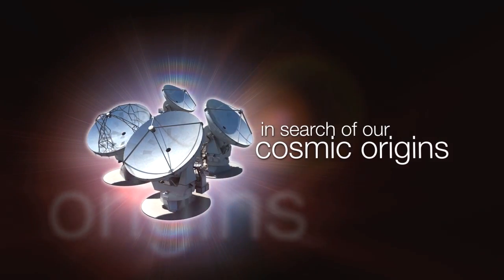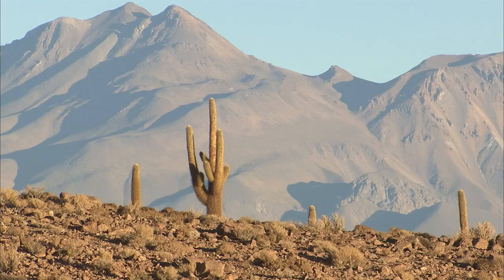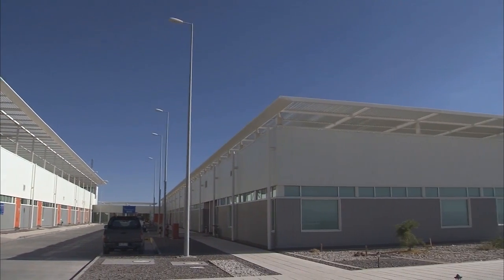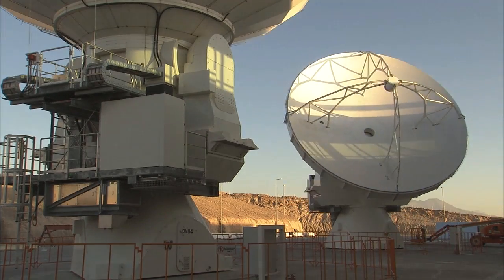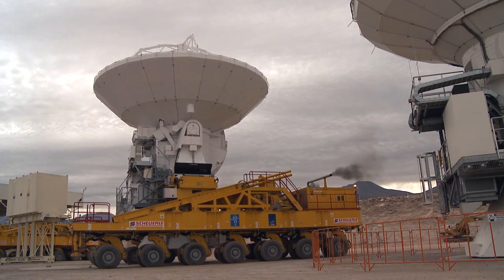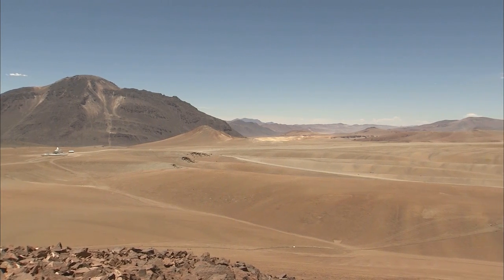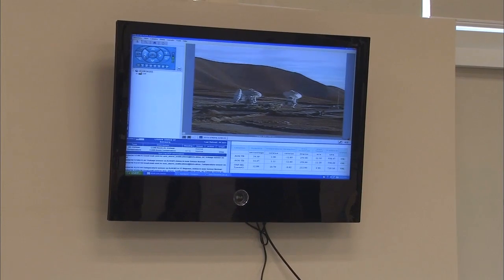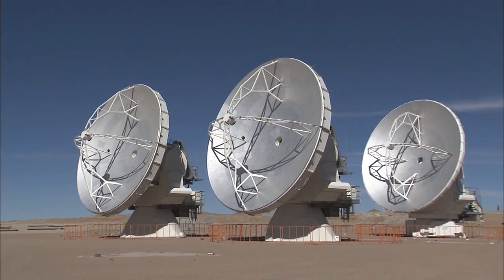ESOcast 17: Constructing ALMA — The World's Largest Observatory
High on the Chajnantor plateau in the Chilean Andes, the first antennas of the Atacama Large Millimeter/ submillimeter Array, or ALMA for short, move in unison.
Work progresses at a frantic pace in this ambitious project, which, in a few years from now, will consist of 66 antennas, working together at an altitude of 5000 metres. Once completed, ALMA will enable astronomers to study the cold Universe in unprecedented detail.

El observatorio más grande del mundo.
En lo alto del Llano Chajnantor, en los Andes chilenos, las primeras antenas del ALMA (Atacama Large Millimeter-submillimeter Array) se mueven al unísono.
El trabajo avanza a un ritmo frenético en este ambicioso proyecto que, en unos pocos años a partir de ahora, estará formado por 66 antenas, trabajando juntas a una altitud de 5.000 metros. Una vez completo, ALMA permitirá a los astrónomos estudiar el Universo con un detalle sin precedentes.
Visual design and editing: Martin Kornmesser and Luis Calada.
Cinematography: Peter Rixner.
Editing: Herbert Zodet.
Web and technical support: Lars Holm Nielsen and Raquel Yumi Shida.
Written by: Herbert Zodet, Henri Boffin, Douglas Pierce-Price and Eric Hal Schwartz.
Host: Dr. J.
Narration: Gaitee Hussain.
Footage and photos: ESO.
Directed by: Herbert Zodet.
Executive producer: Lars Lindberg Christensen.